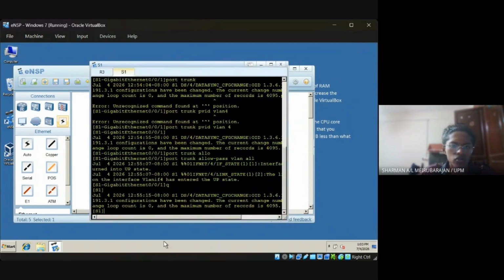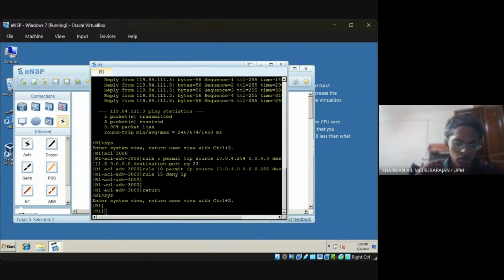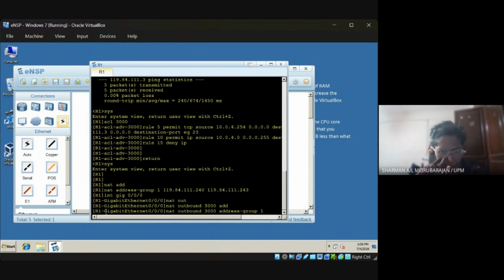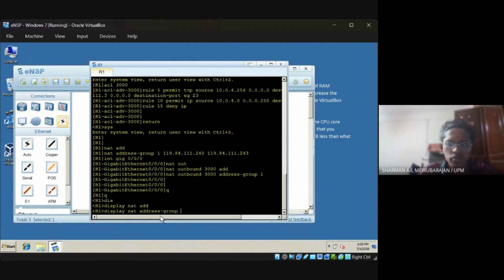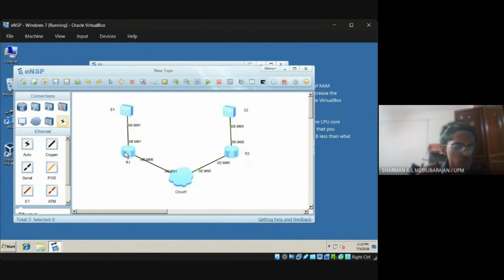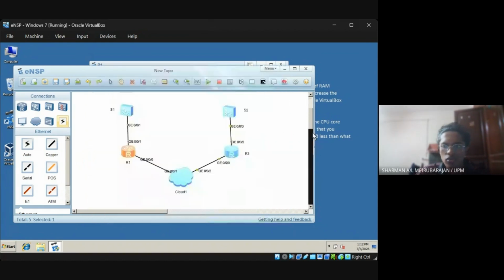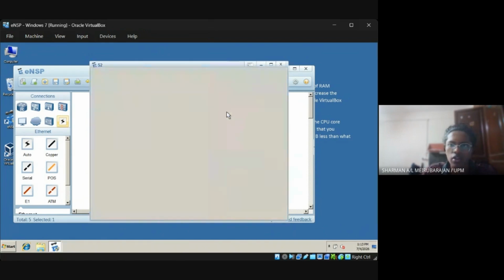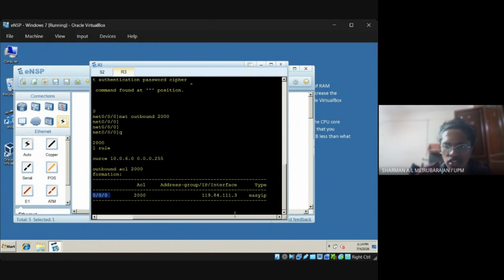Demo Lab 11 (Sharman_229065) -Part2